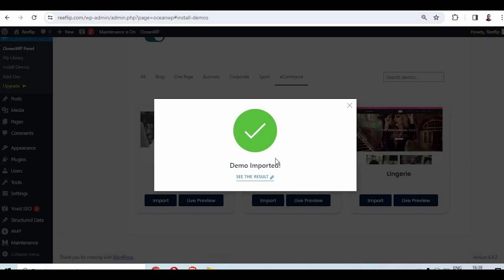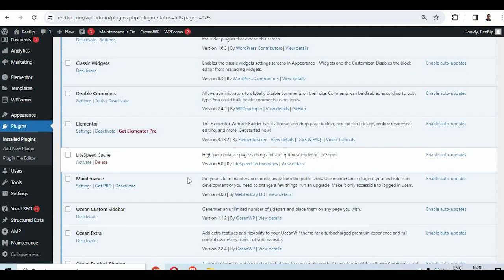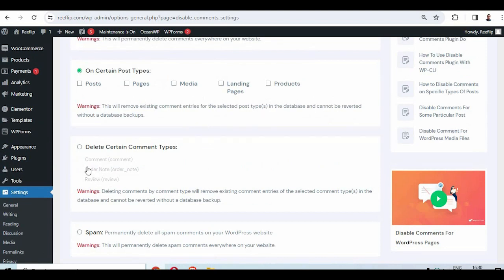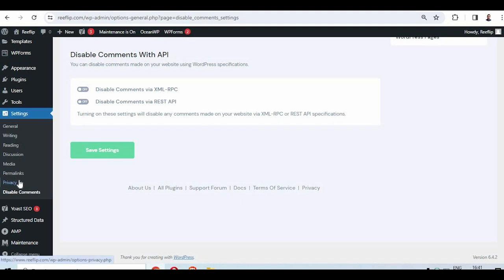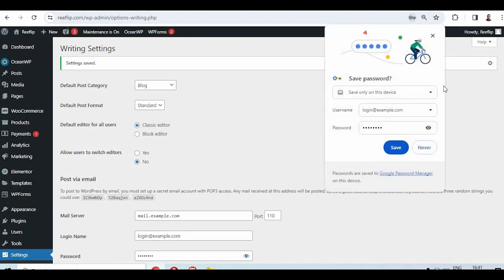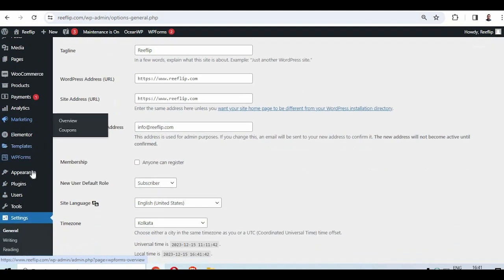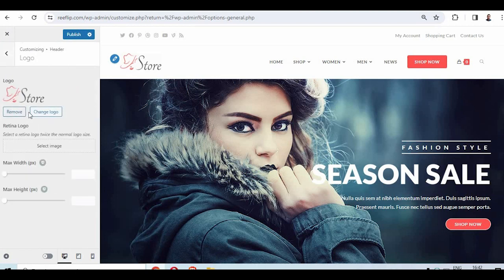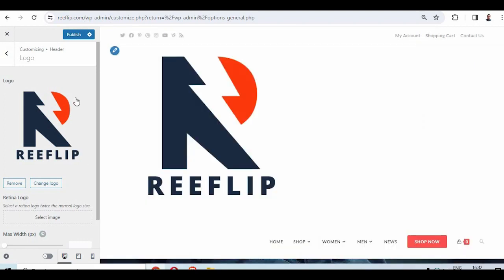Uplod logo, Disable comments, and setup ping services XML-RPC?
Next step: Upload your logo for a personalized touch. Set up ping services XML-RPC to enhance site visibility and configure comment settings for a streamlined user experience! 🖼️🚀